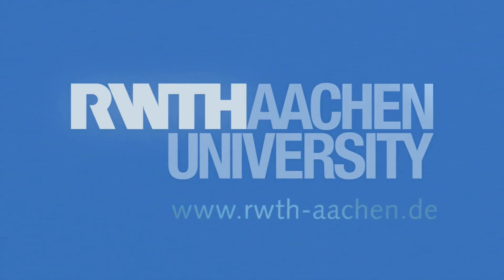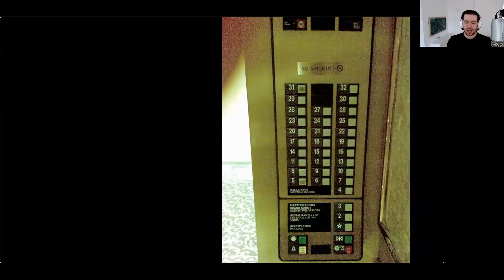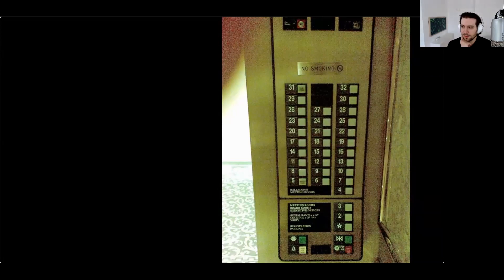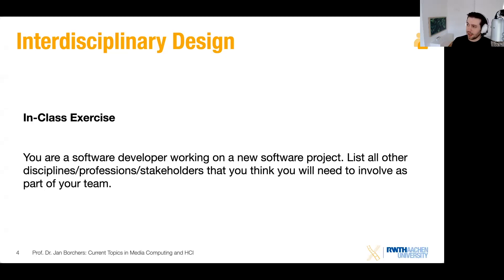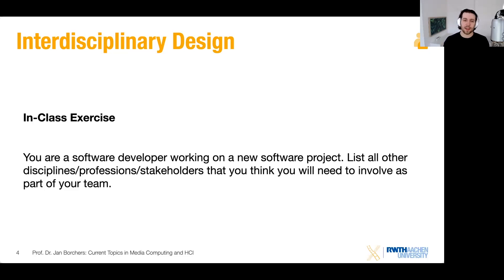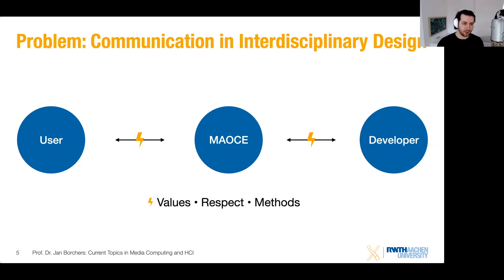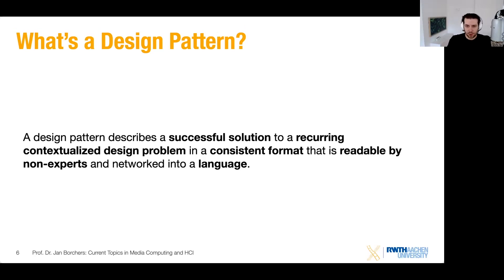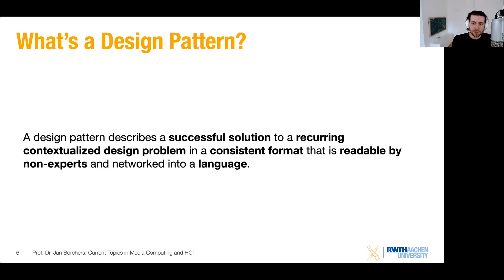CTHCI '22 • Lecture 7.2 • HCI Design Patterns Part 1